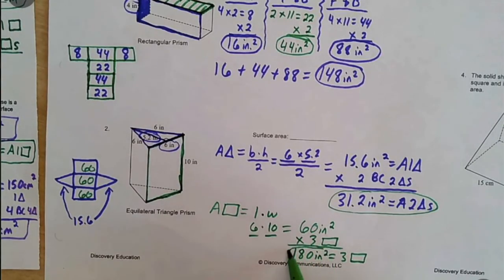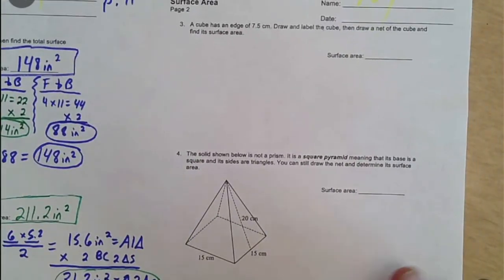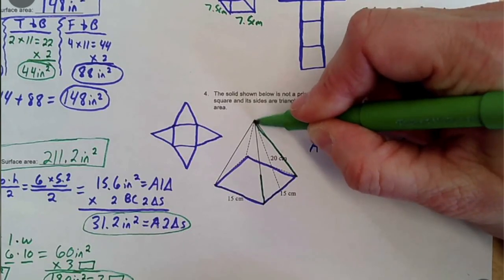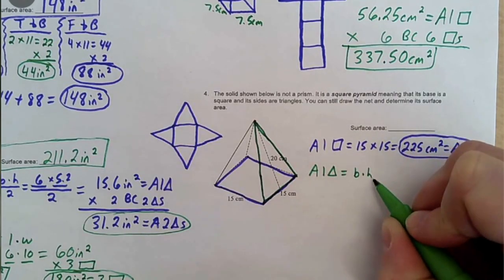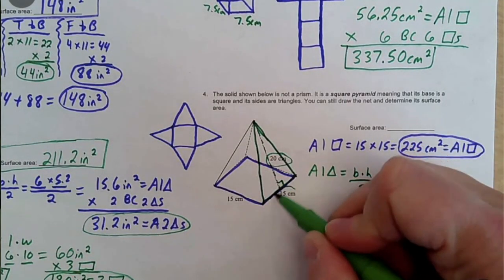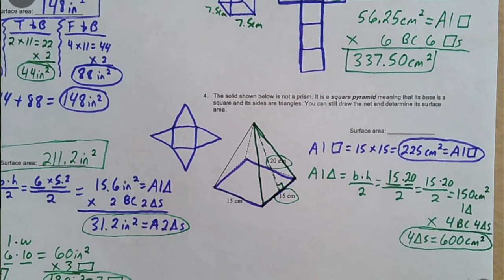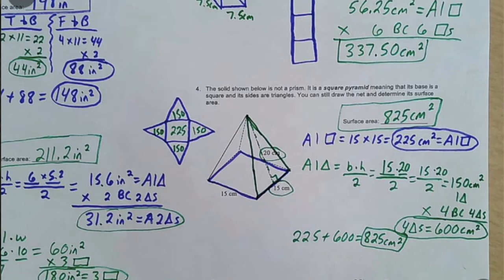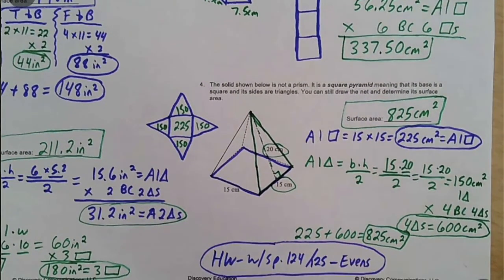p 71 G 4 Surface Area Notes